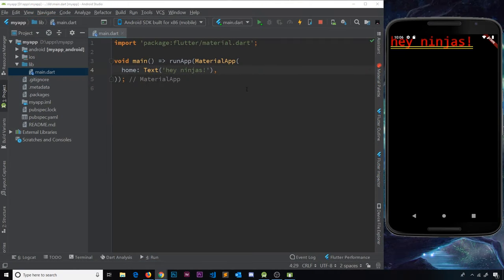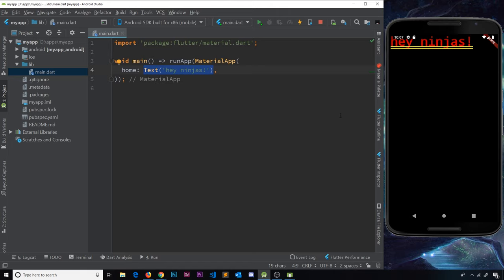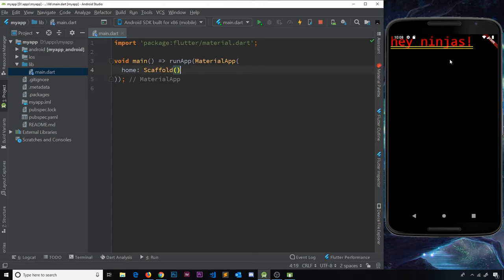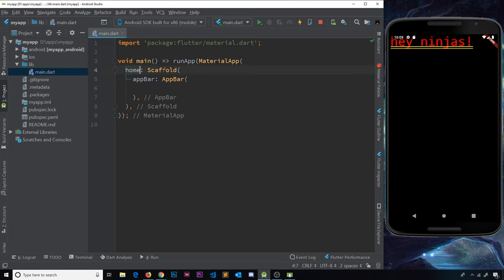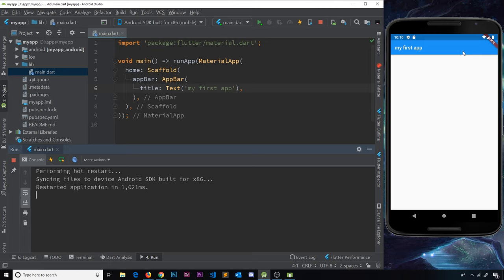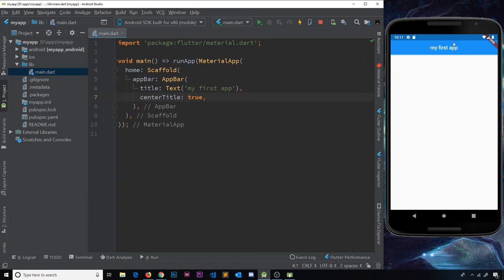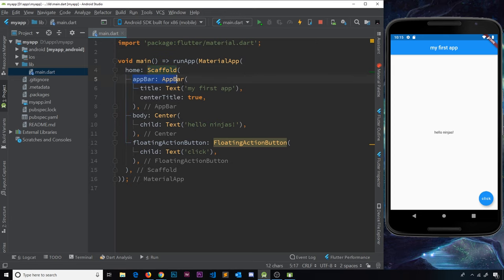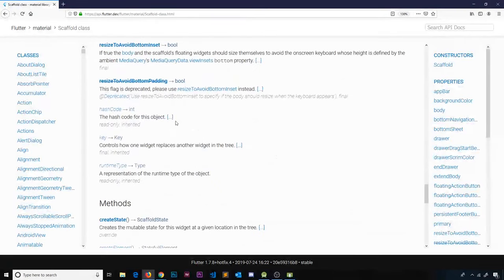Flutter Tutorial for Beginners #5 - Scaffold & AppBar Widgets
Hey ninjas, in this Flutter tutorial we'll take a look at the Scaffold widget and the AppBar widget. We use the Scaffold widget to flesh out a quick app layout, you can read more about it